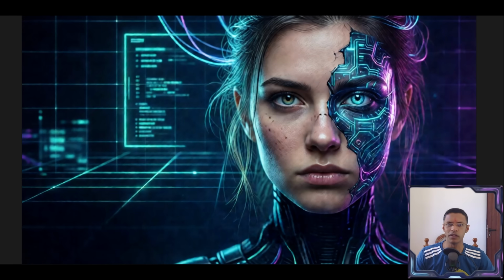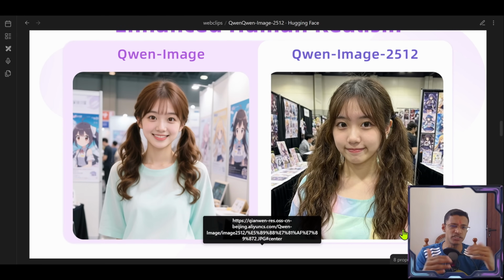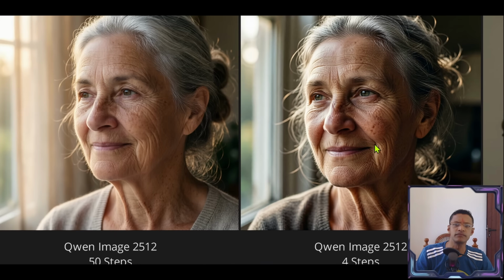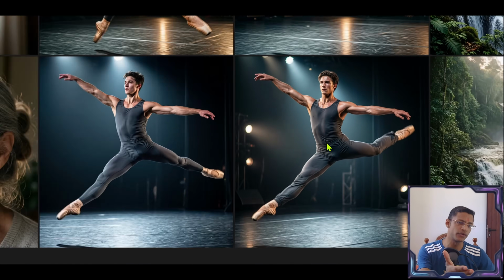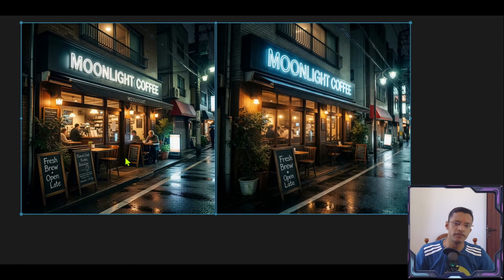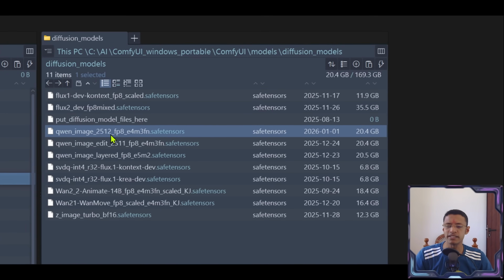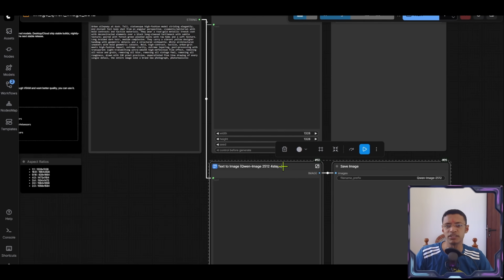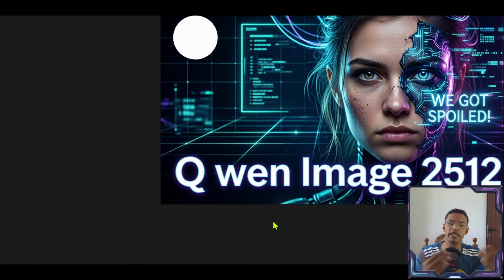Qwen Image 2512: Natural Realism without LoRA & Setup in ComfyUI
Happy New Year. I wish you and your family all the best.

Hello everyone, I'm Sharvin. In this video, I will discuss the Qwen Image 2512 update, a significant advancement in text-to-image generation. You will learn about the key improvements of this model, including enhanced human realism, finer natural details, and improved text rendering. I will also demonstrate how to set up and use Qwen Image 2512 within ComfyUI, covering both the 50-step high-quality generation and the faster 4-step LoRA version. Additionally, I'll share my performance observations and tips for generating high-quality images.

[TIMESTAMPS]
00:00 Introduction to Qwen Image 2512
00:27 Overview of Qwen Image 2512 Model Card
00:32 Key Improvements: Realism, Detail, Text
01:08 Model Showcase & AI Arena Ranking
01:37 Negative Prompts & Aspect Ratios
01:54 Before & After Comparison: Facial Detail
02:42 Showcasing Natural Detail (Fur)
02:48 Showcasing Text Rendering
02:51 My Image Generation Examples & Prompt
03:26 Qwen Image 2512 (50 steps vs 4 steps)
05:01 Performance Comparison (50 steps vs 4 steps vs Z-Image)
05:18 My System Specifications
06:04 More Examples: Natural Skin Detail (Artifacts)
06:27 More Examples: Finer Natural Detail (Rain, Wet Fur)
06:52 More Examples: Dynamic Poses & Background Details
07:37 More Examples: Fashion & Nature
08:21 More Examples: Text Rendering (Complex Charts, Embedded Text)
10:15 More Examples: Complex Scenes (Crowded Places)
10:37 Final Evaluation of the Model
11:12 Setting Up Qwen Image 2512 in ComfyUI
11:45 Installing VAE and CLIP Models
12:30 Installing 4-step LoRA for Qwen Image Lightning
13:54 Using the 50-step & 4-step Workflows in ComfyUI
16:42 Tips for Generating Text Correctly
17:20 Conclusion & Thank You